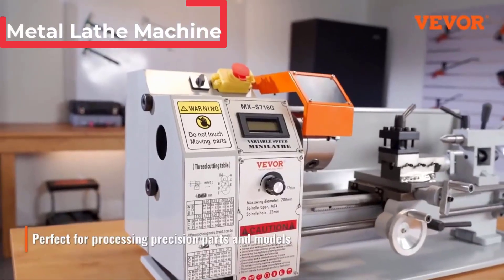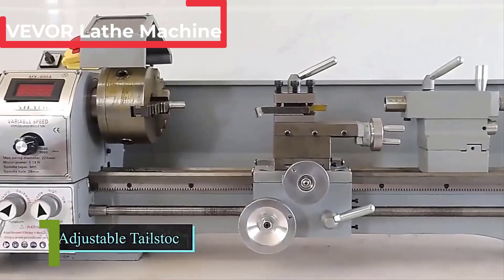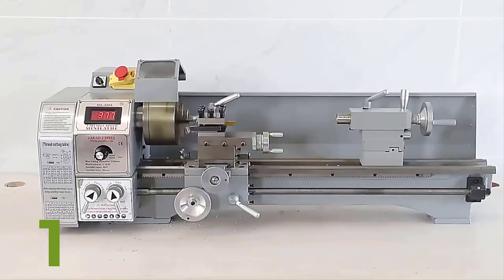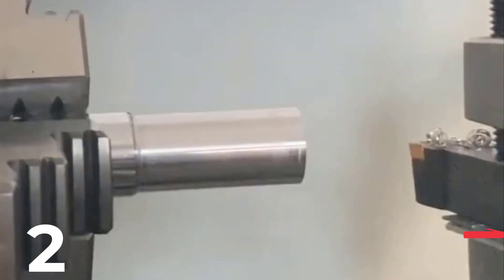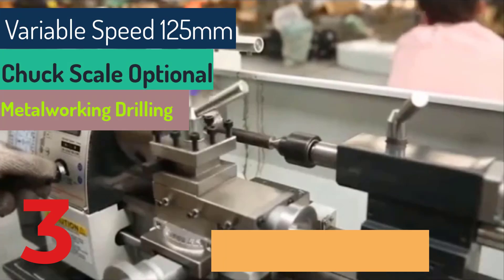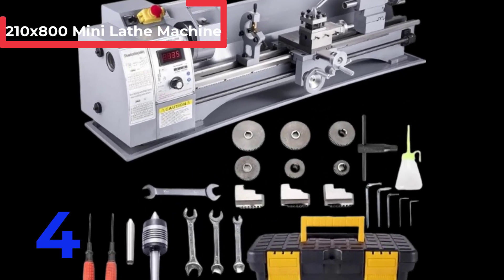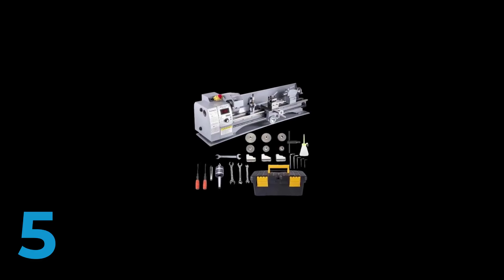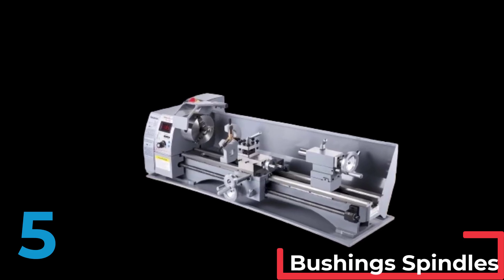Top 5 Best Metal Lathe Machine in 2024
In this video, we make a new research on the Top 5 Best  Metal Lathe Machine.
This is the Best  Metal Lathe Machine review.

➜- ►VEVOR Lathe Machine Metal 1100W Brushless Motor 38mm Spindle Lather 220X600 Mini Lathe Machine LED Screen Display Turning lathe

➜- ►WM210V CNC Lathe 850W 400mm Stroke Semi-Automatic Metal Lathe Threading Making Mini CNC Machine Tool Stepless Speed Regulation

➜- ►Mini Metal Lathe Machine 15-3/4" 1100W 300-800MM 50-2500 RPM Variable Speed 125mm Chuck Scale Optional For Metalworking Drilling

➜- ►210x800 Mini Lathe Machine, 2500 RPM Variable Speed Change, 850W Precision Mini Lathe, Milling Machine for Various Metal Turning

➜- ►VEVOR 8Inch X 32Inch Extended Mini Metal Lathe With 3-Jaw Chuck 850W 110V Variable Speeds 50-2500 RPM Making Bushings Spindles

# MetalLatheMachine#

Transcript